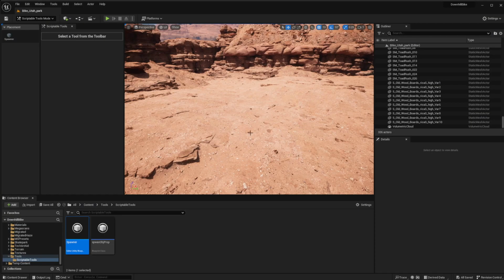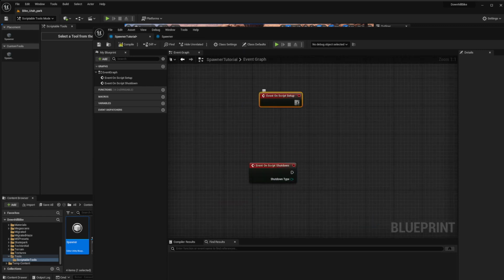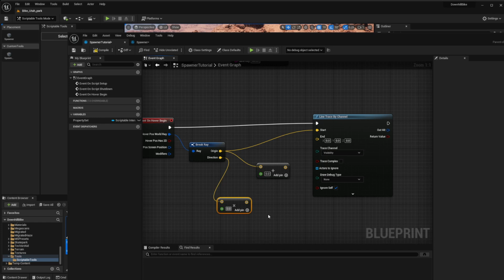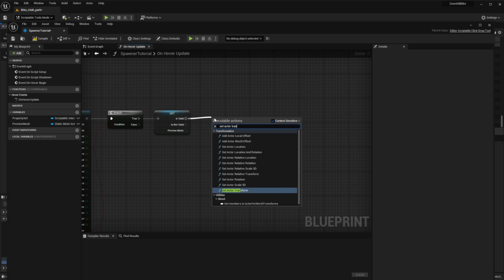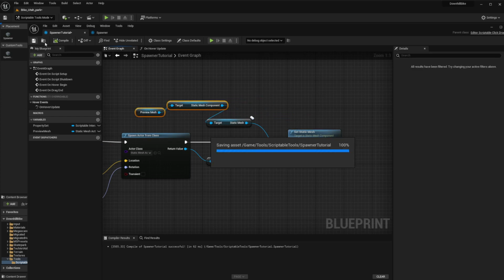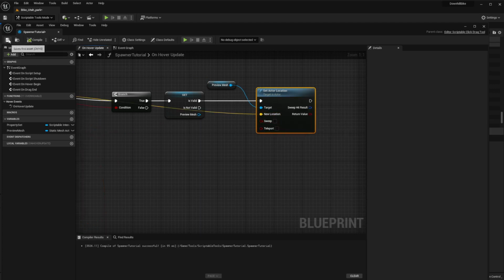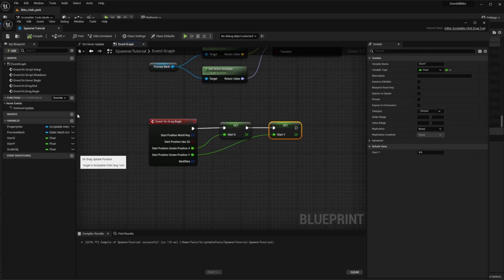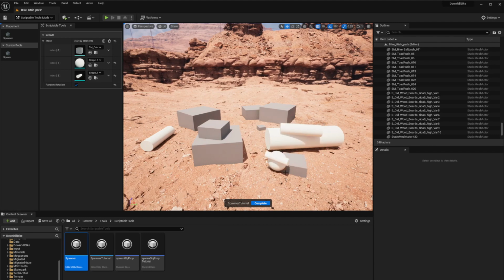Create Game-Changing Tools - UE 5.2 Scriptable Tools Tutorial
Welcome to our game development tutorial series where we dive deep into the cutting-edge Unreal Engine 5.2 Scriptable Tools Framework! In this episode, we'll guide you through the process of creating powerful new tools that will revolutionize your game development workflow.

Unreal Engine 5.2 introduces an array of features that will elevate your game creation experience to new heights. With the Scriptable Tools Framework, you have the ability to design custom tools tailored to your specific needs.
Join us as we take you step-by-step through the creation process, providing clear explanations and practical examples along the way. We'll cover everything from setting up the Scriptable Tools Framework to building advanced tools that can streamline your level design, asset management, and much more.

Key Topics Covered:

    Introduction to Unreal Engine 5.2 Scriptable Tools Framework
    Understanding the Scriptable Tools architecture
    Building your first tool: Setting up the development environment
    Leveraging Blueprints for tool creation
    Best practices and tips for efficient tool development

Don't miss out on this opportunity to master the Unreal Engine 5.2 Scriptable Tools Framework and unleash your creativity like never before. Let's create game-changing tools together!